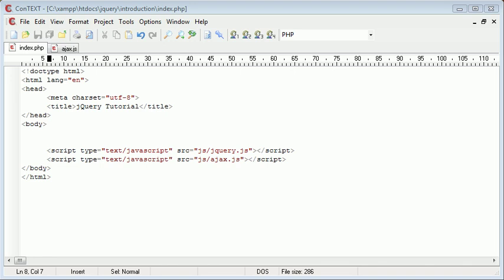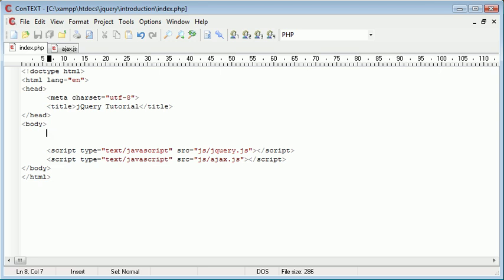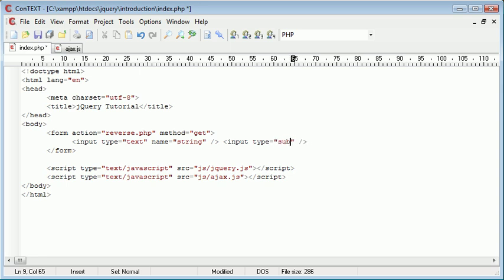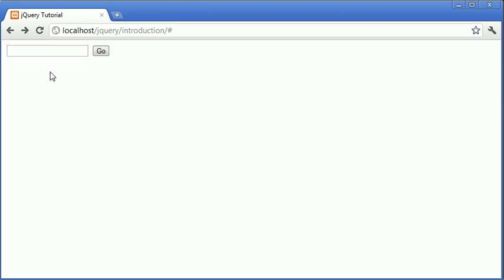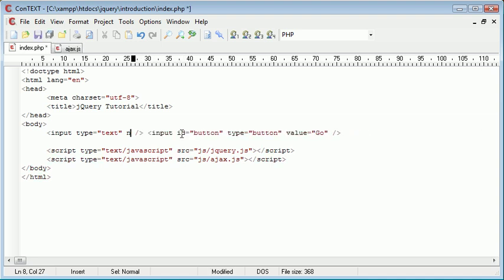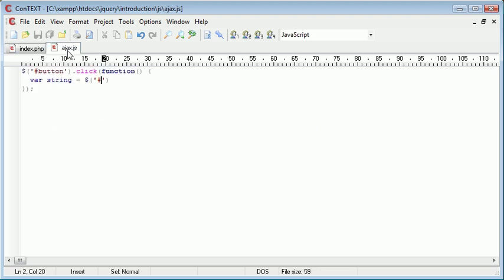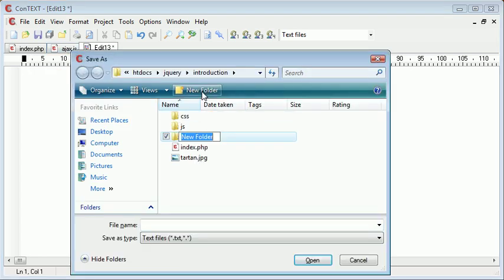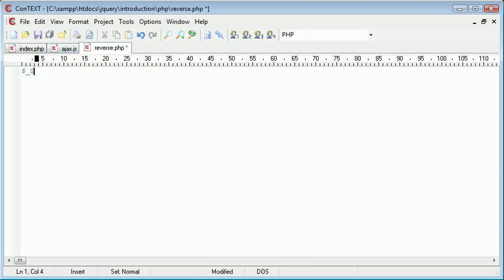jQuery Tutorial - 97 - GET HTTP Request